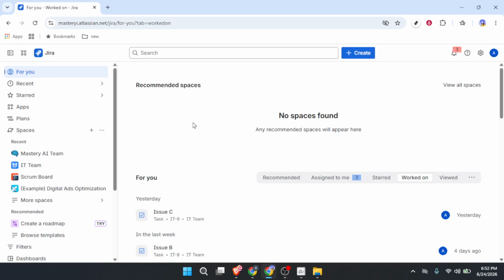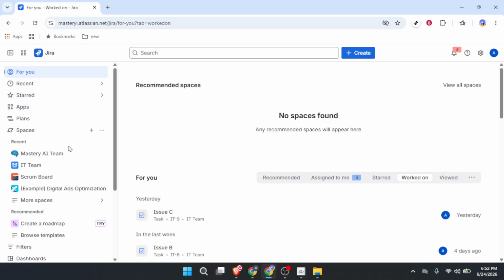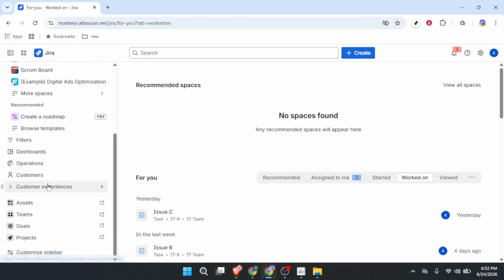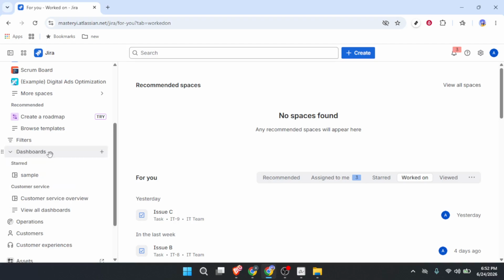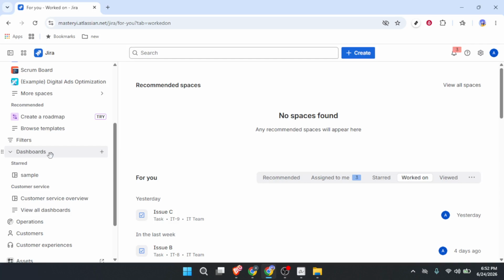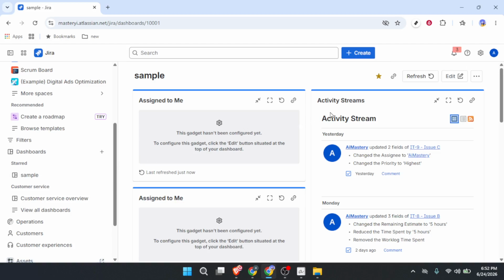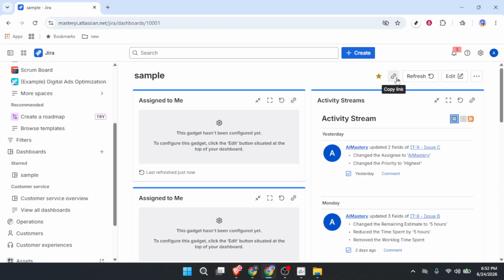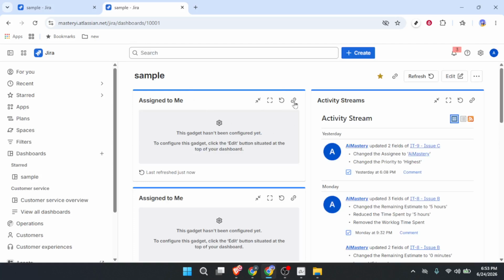How to Copy Jira Dashboard Link and Share URLs (Easy Guide)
In this video, we discuss how to copy a Jira dashboard link and share URLs quickly. Learn the exact steps to copy a dashboard link in Jira, so you can share Jira dashboard URLs with your team. We cover how to share a Jira dashboard link, including navigating to the specific dashboard and using the copy link icon. This method ensures you share the correct dashboard URL every time.

00:00 Introduction to Sharing Jira Dashboards
00:17 Logging into Your Jira Instance
00:39 Navigating to the Dashboards List
01:00 Avoid Copying the Browser URL
01:13 Selecting a Specific Dashboard
01:26 Confirming the Dashboard Page
01:57 Copying the Dashboard Link
02:12 Pasting and Verifying the Link
02:28 Conclusion and Best Practices